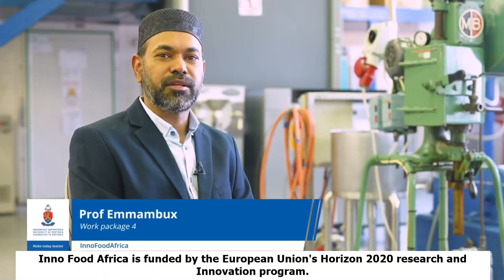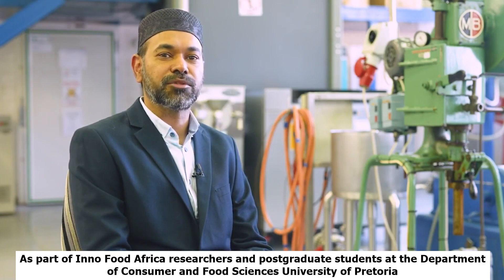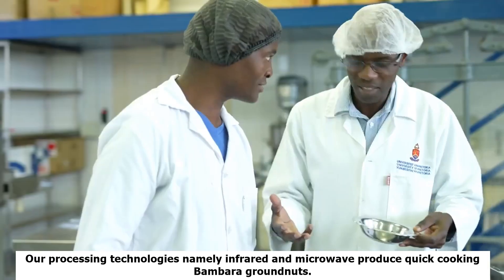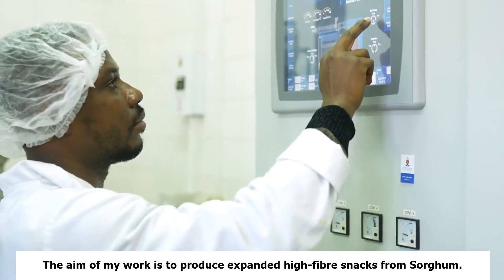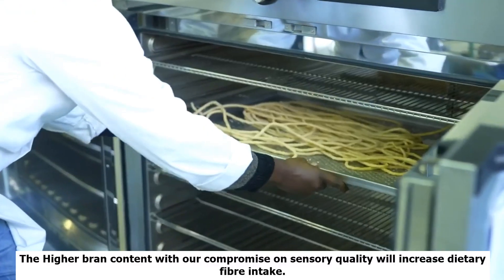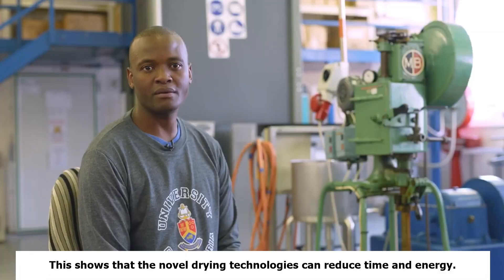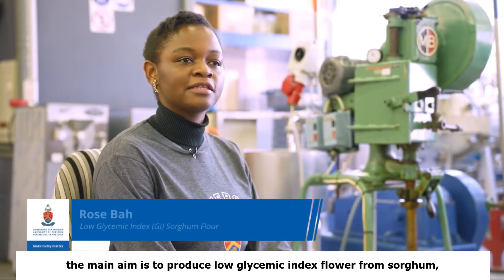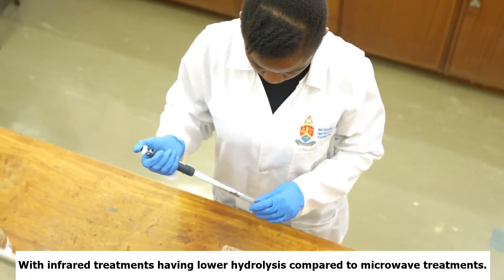Explaining InnoFoodAfrica WP4 - Food processing and product innovation